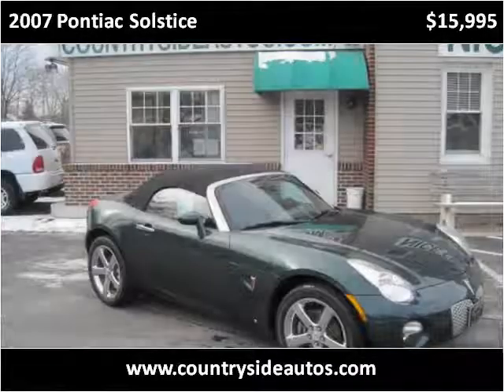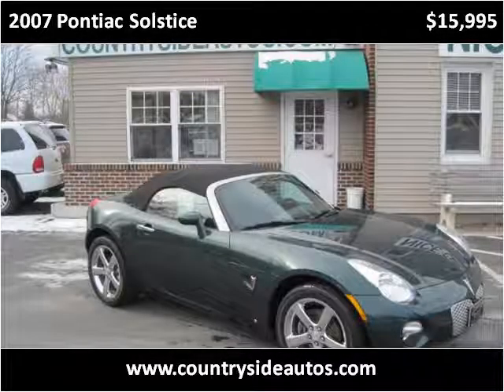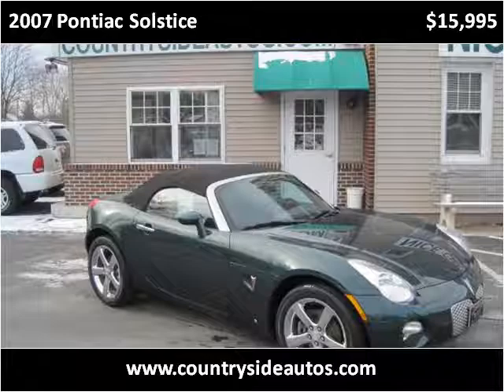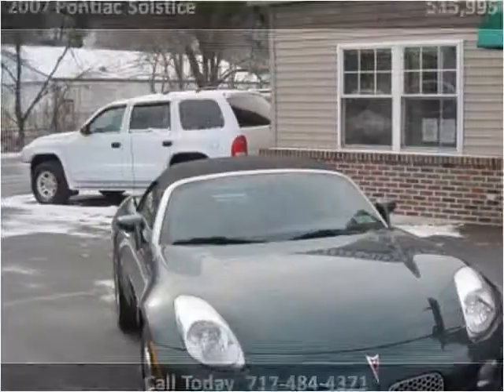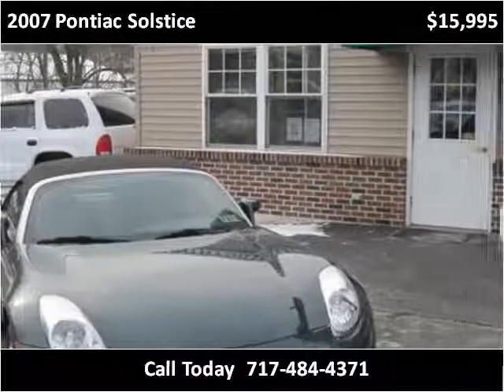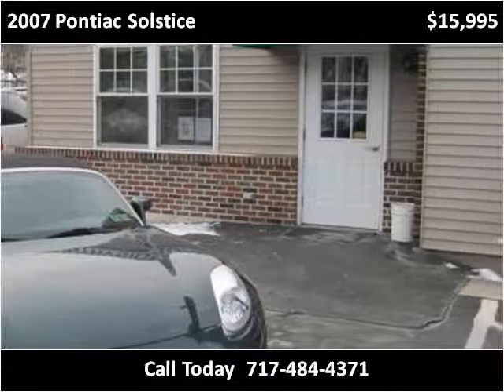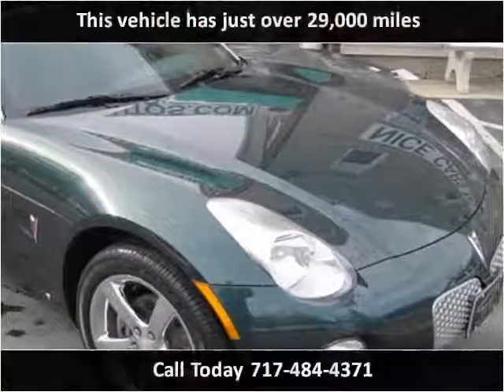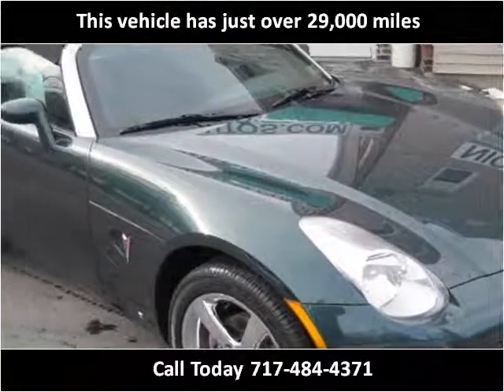2007 Pontiac Solstice available from Countryside Auto Center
This 2007 Pontiac Solstice is available from Countryside Auto Center.